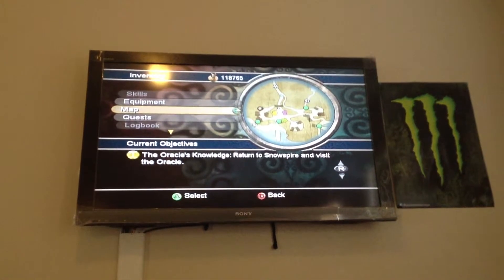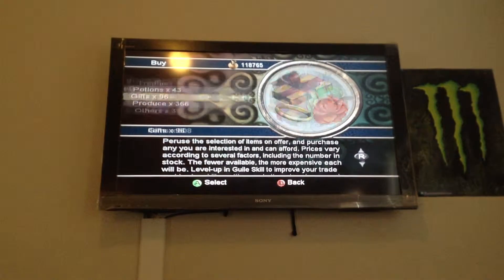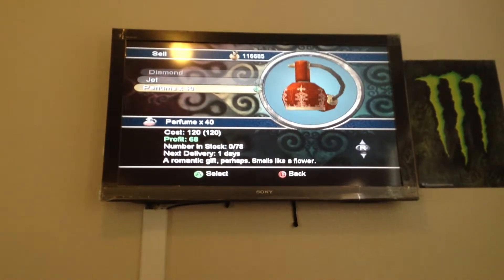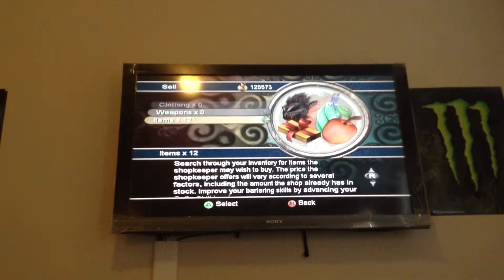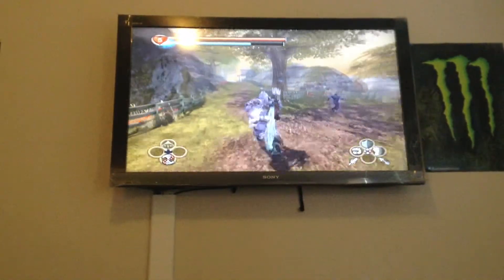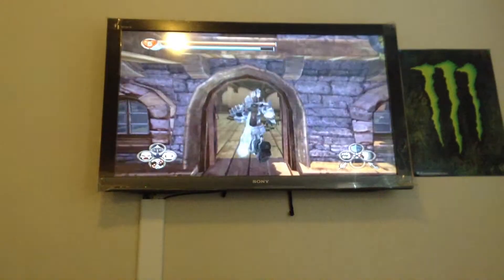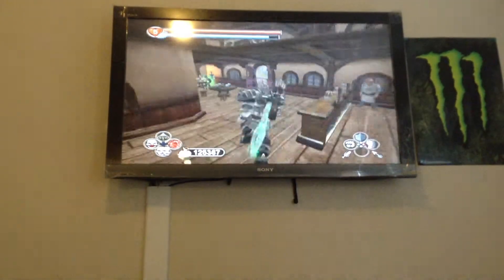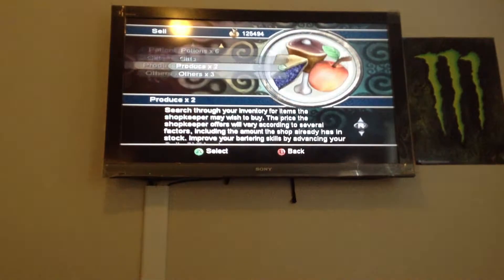Fable money treat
Get money fast and easy